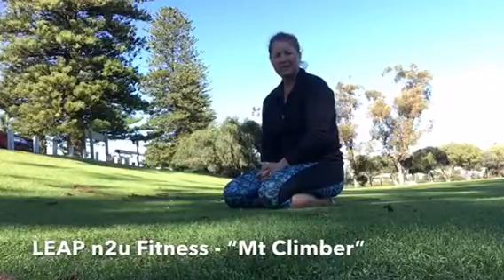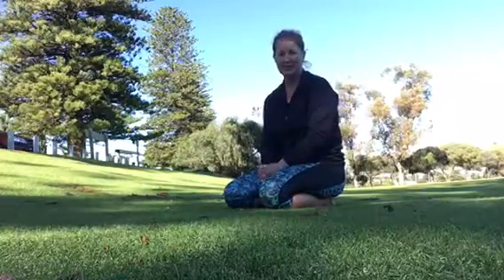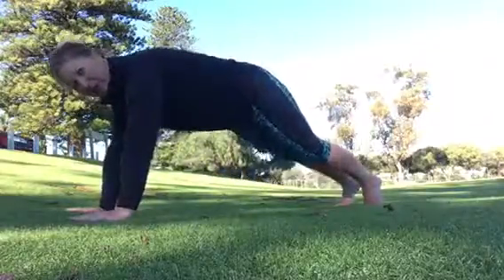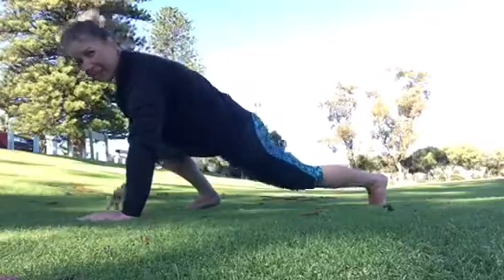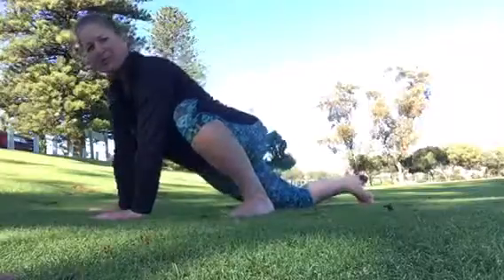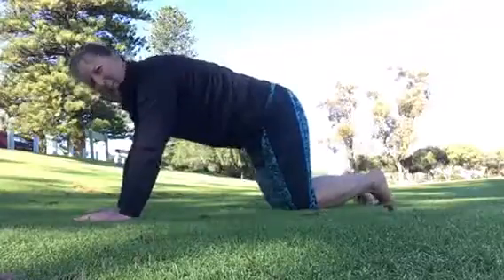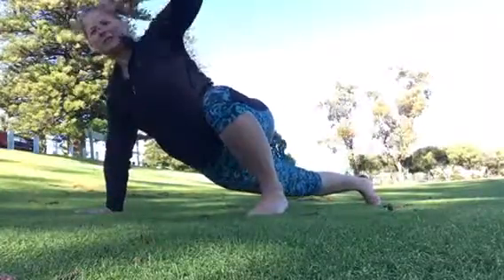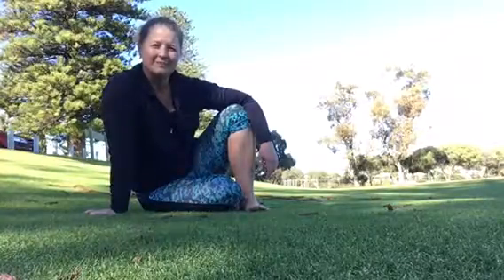Mt Climber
Mobility and core strengthening exercise to open the front of the body.